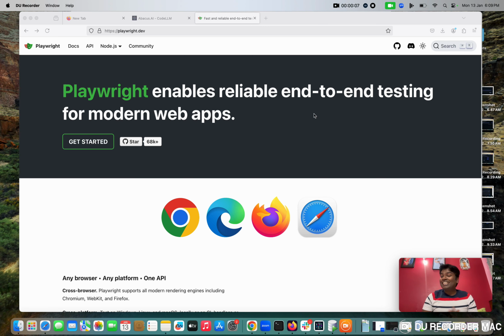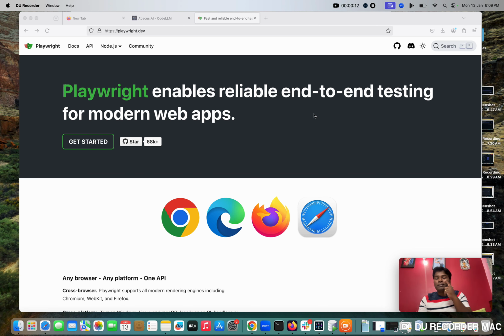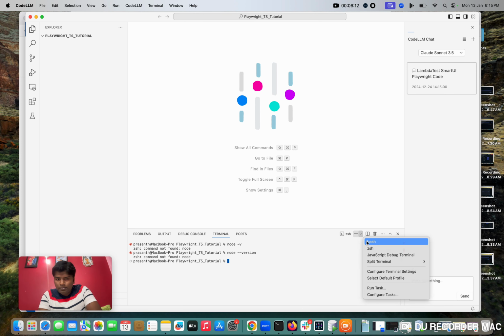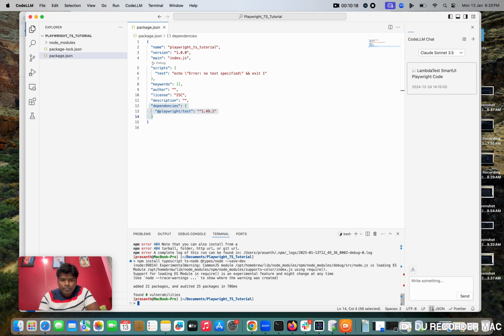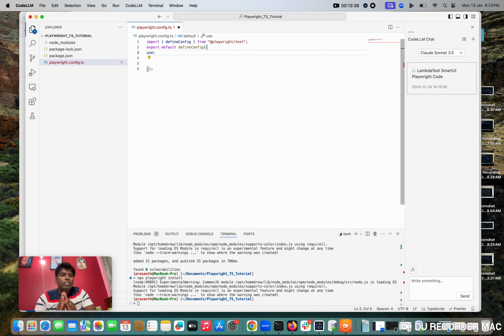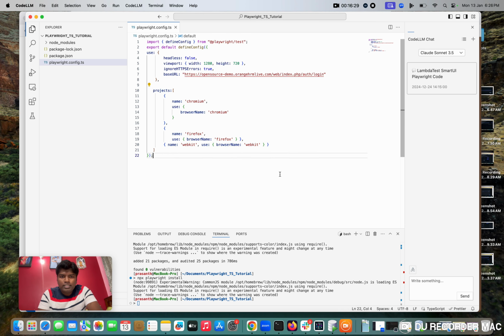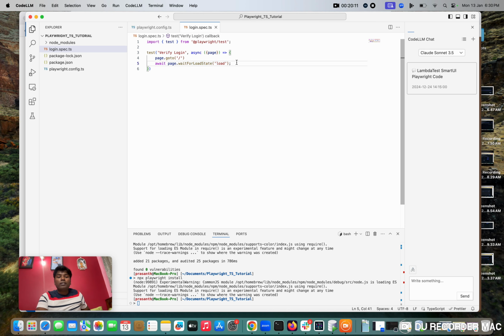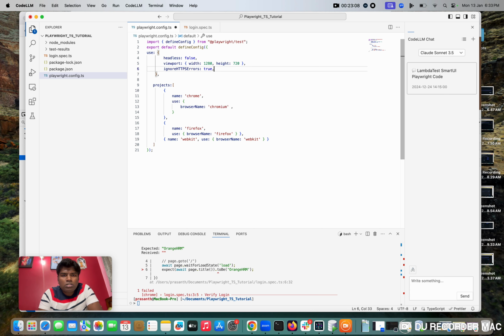Day 1 Mastering Playwright Automation with TypeScript: Setup, Configuration & First Test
🚀 Welcome to Day 1 of Playwright Automation with TypeScript!

In this video, we'll kickstart our Playwright automation journey:

Setting up Playwright with TypeScript
Configuring the Playwright project (playwright.config.ts)
Running tests in Chromium and Firefox browsers with custom resolutions
Writing and executing your first test script
📂 Editor Used: CodeLLM

# Initialize a new Node.js project

# Install Playwright and dependencies
npm install @playwright/test typescript ts-node @types/node --save-dev

# Install browsers for Playwright
npx playwright install

# Run tests in Chromium browser
npx playwright test --project=chrome